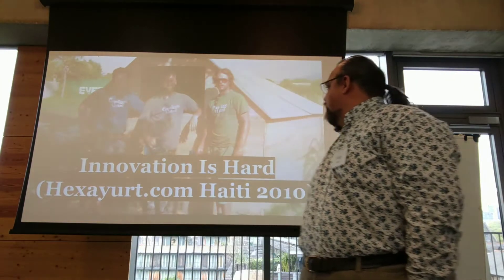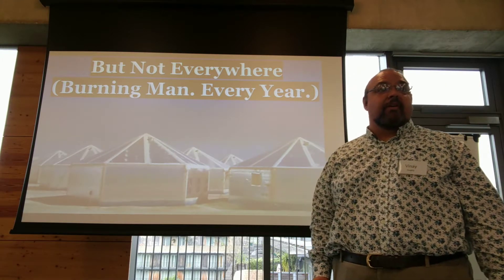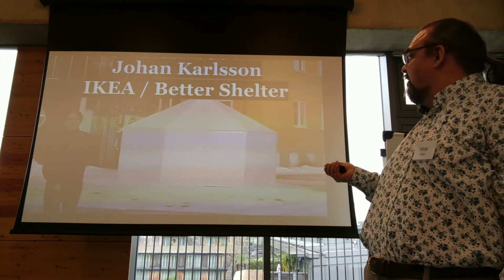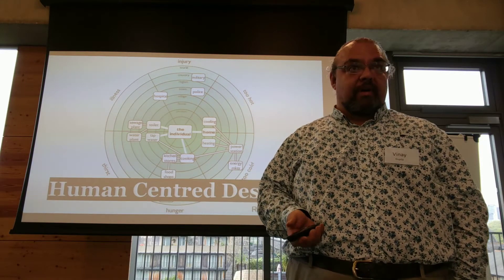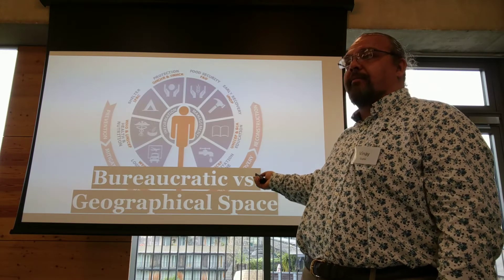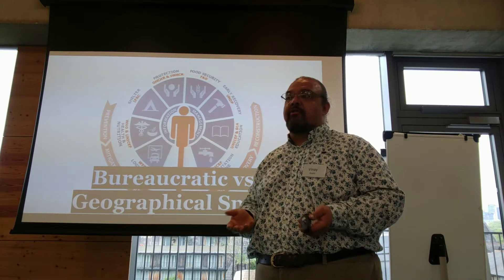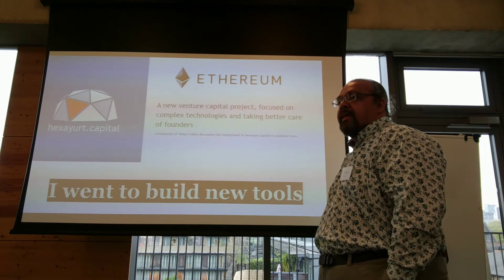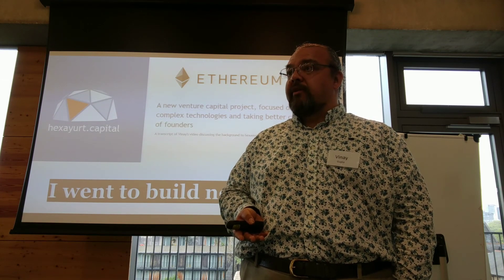The future of humanitarian innovation